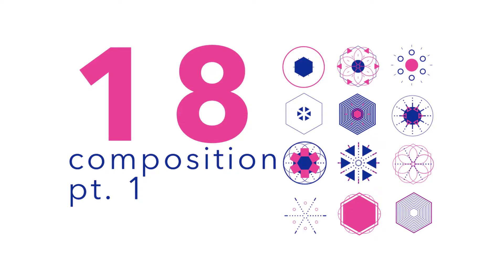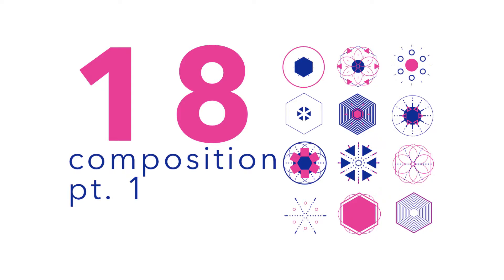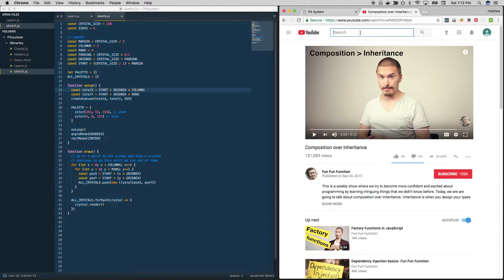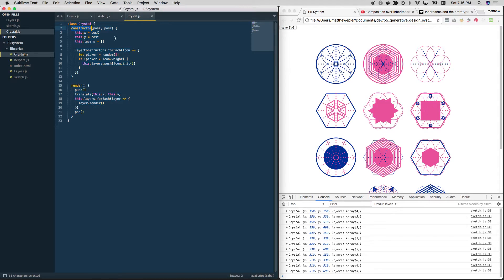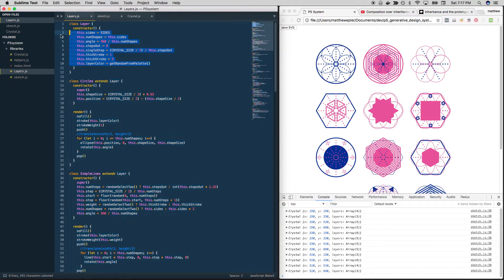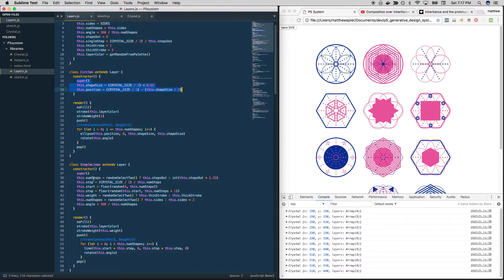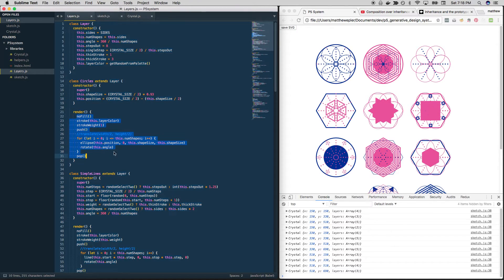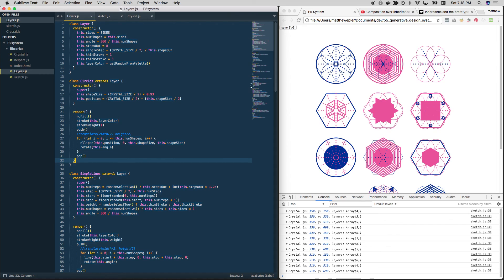18_ADVANCED Designing Generative Systems w/ P5.js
Beginner: videos 0-9
Intermediate: videos 10 - 17
Advanced: videos 18 - 21